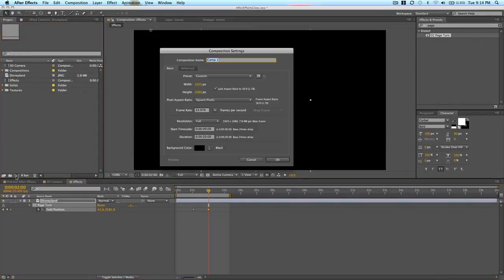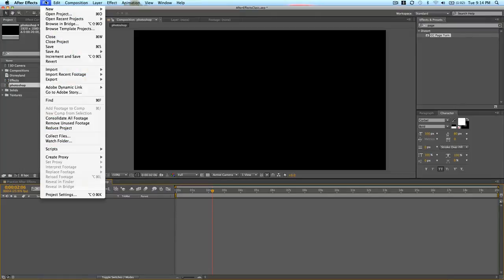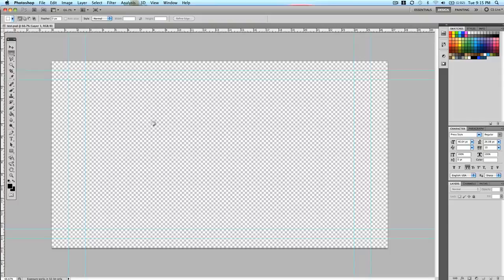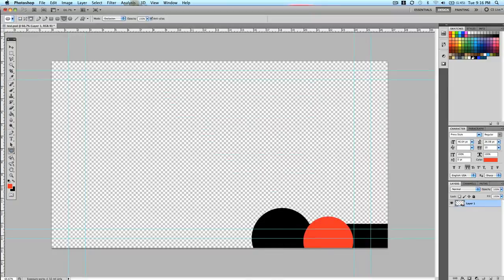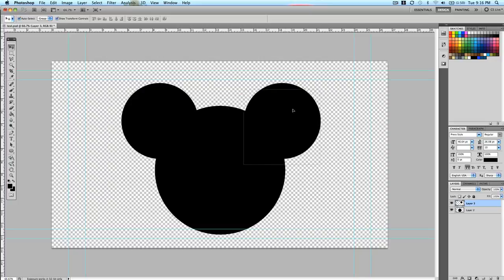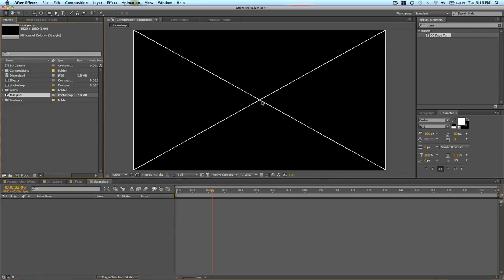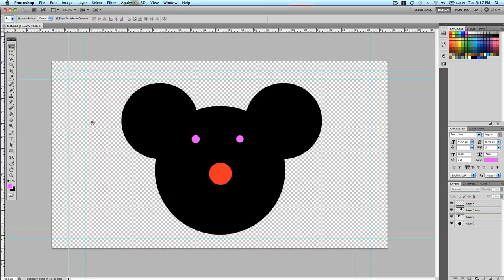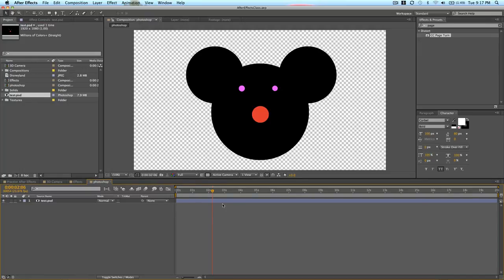Motion Graphics in Adobe After Effects 34